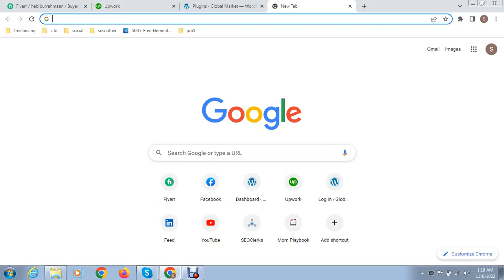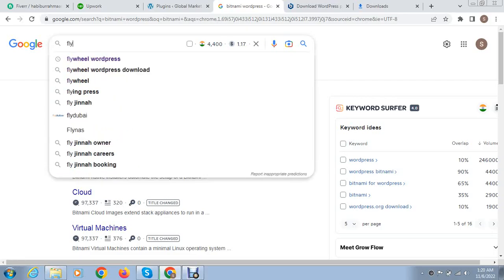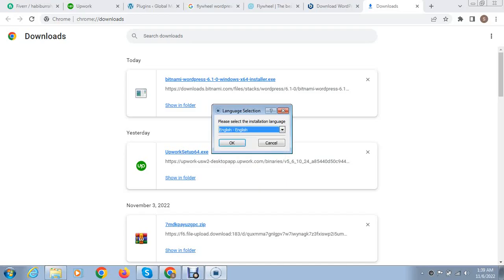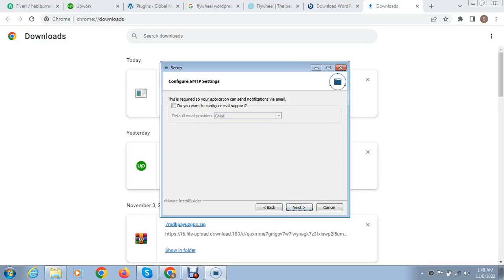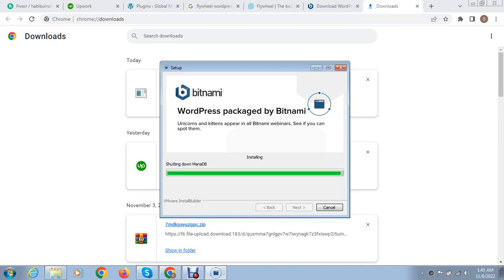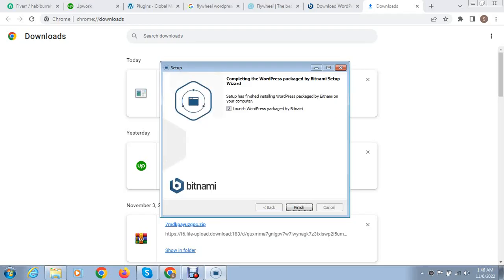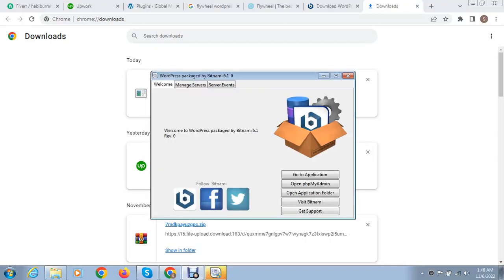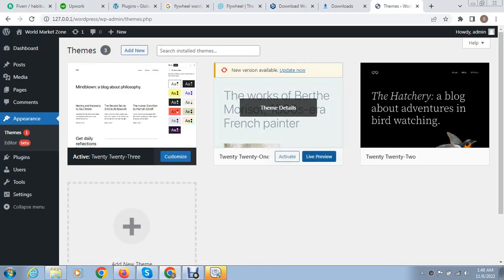How to Create WordPress Website Offline with Bitnami 2026 | Install WordPress Localhost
First of all, it's 100% FREE! Learn how to create a WordPress website offline on your local computer using Bitnami. This is perfect for testing themes, plugins, and developing websites without needing live hosting or an internet connection.

This step-by-step tutorial will guide you through downloading and installing the Bitnami WordPress stack, setting up your local server environment, and accessing your offline WordPress dashboard to build and test your site safely.

If you're searching for how to install WordPress locally, Bitnami WordPress tutorial, localhost website development, offline WordPress setup, or WordPress staging environment, this guide is perfect for you.